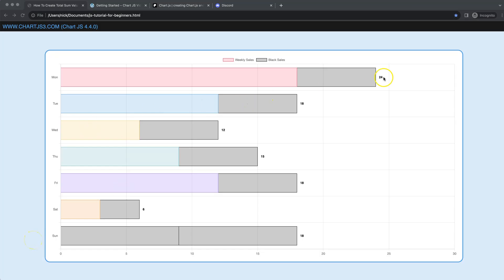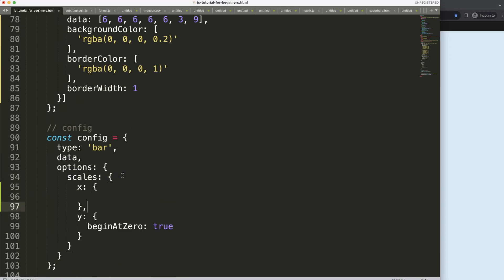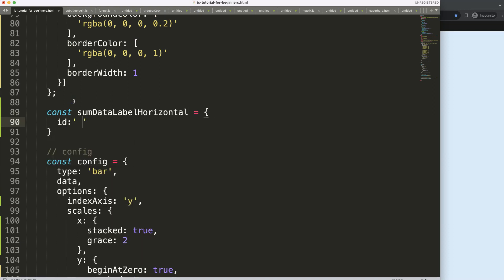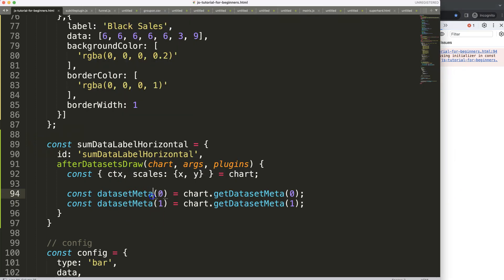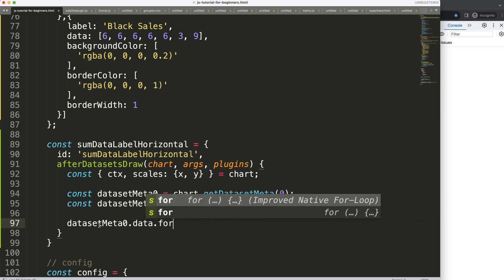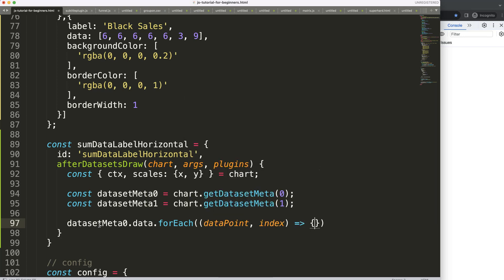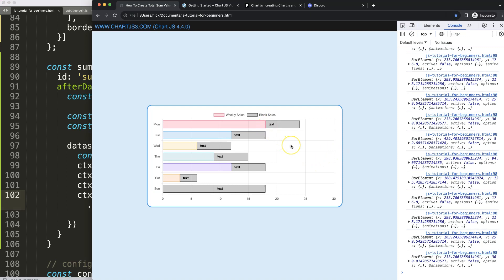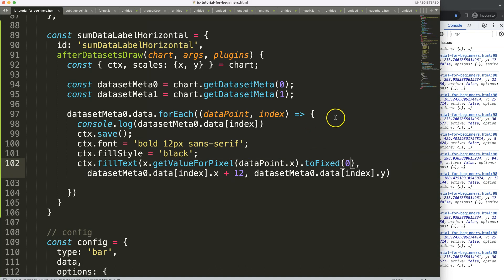How To Create Total Sum Value on Top of Horizontal Bar Chart in Chart JS 4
In this video we will explore how to create total sum value on top of horizontal bar chart in chart js 4. To do this we need to recalculate the logic to extract the x coordinates. This is a tricky item as we need to consider if a dataset would be hidden.

▬ Materials/References  ▬▬▬▬▬▬▬▬▬▬

Chart JS Dashboard Series:
👍 Most Liked Video Series:

▬ About Us  ▬▬▬▬▬▬▬▬▬▬▬▬